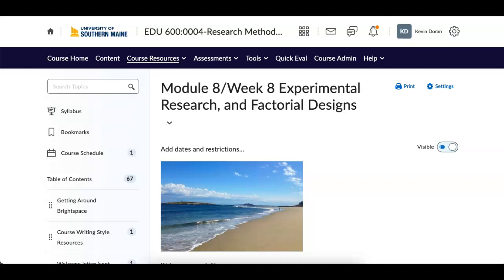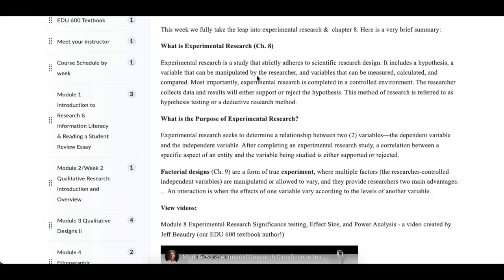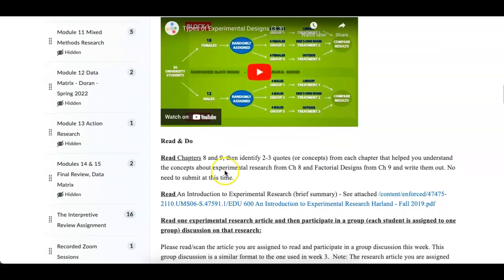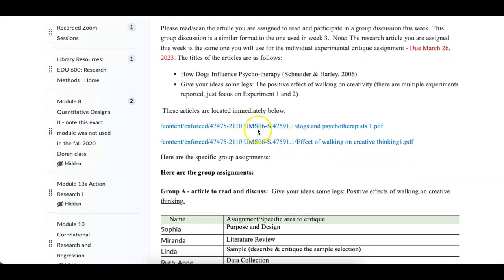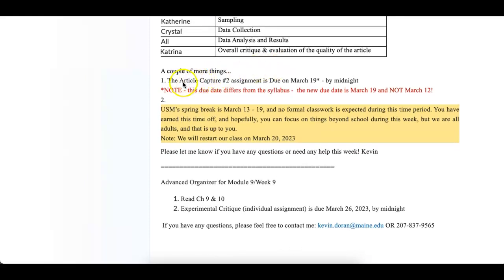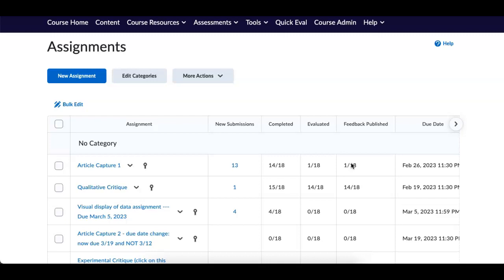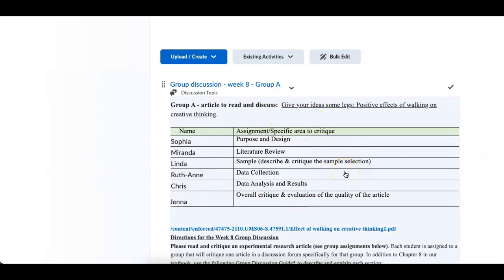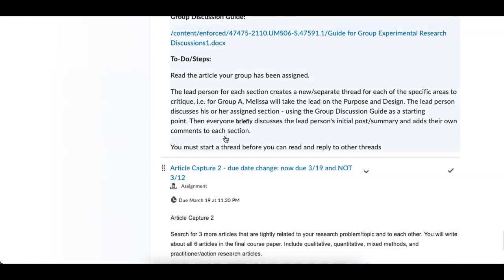EDU 600 - Week 8-Spring 2023: Overview & spring break video